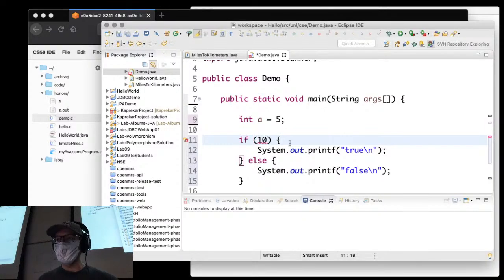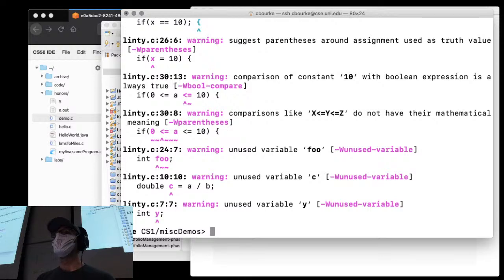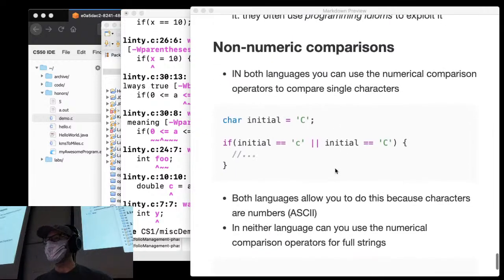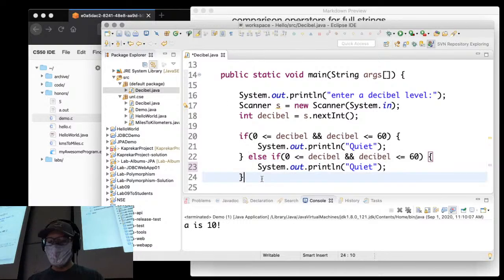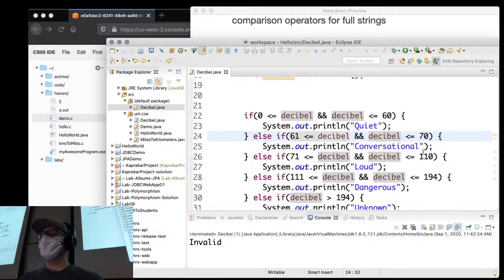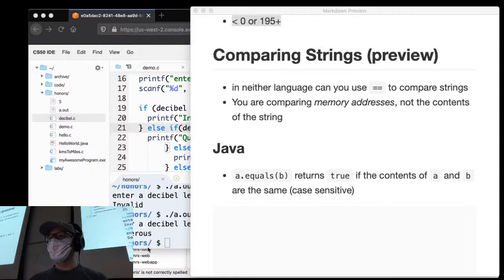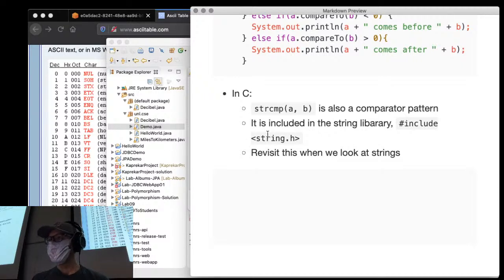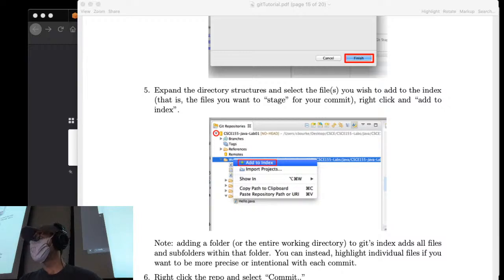3.2 - Conditionals (2020/09/01)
We finish up with conditions, do an exercise and talk about linters to help you find problems.